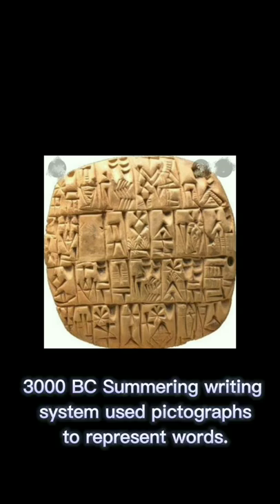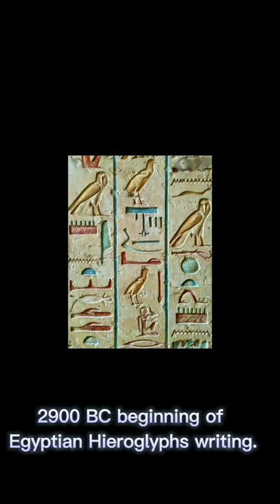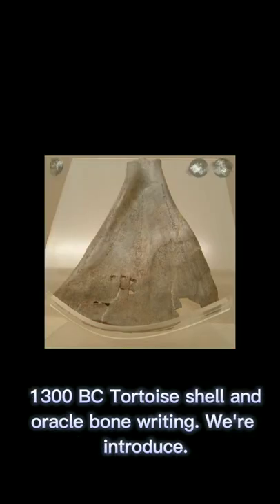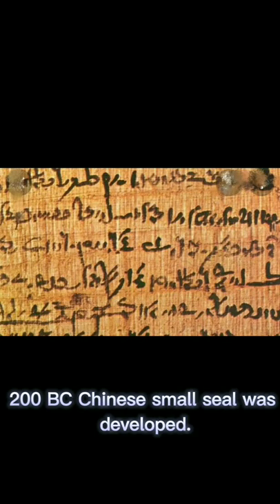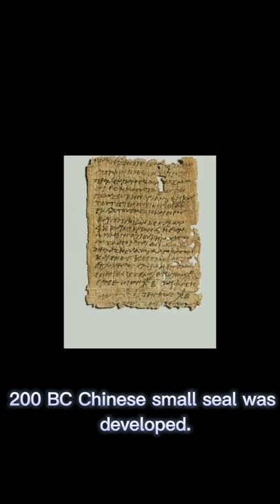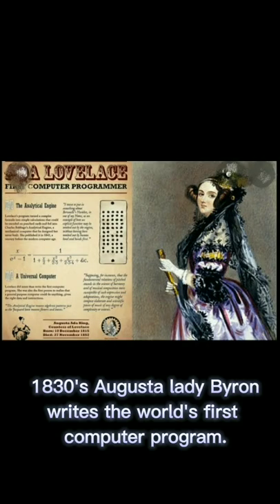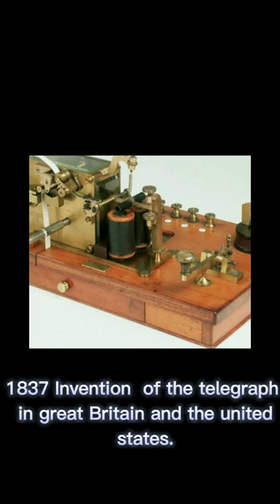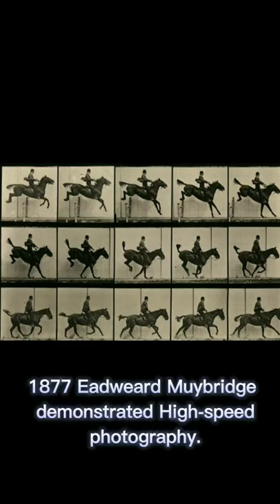The Evolution of Transmission of Information in various time periods and areas of the world.